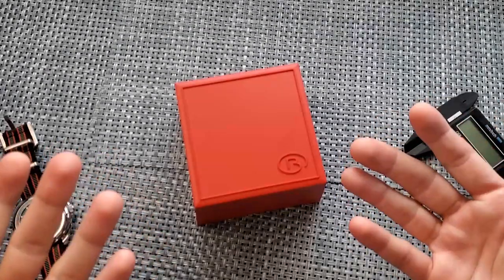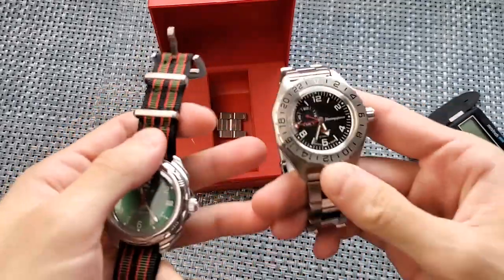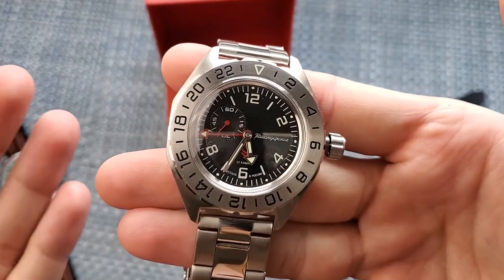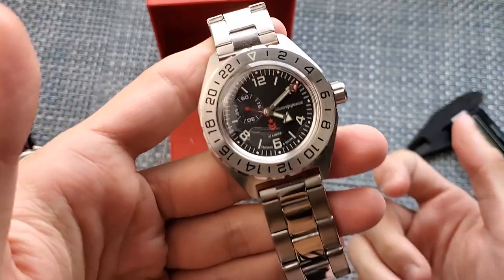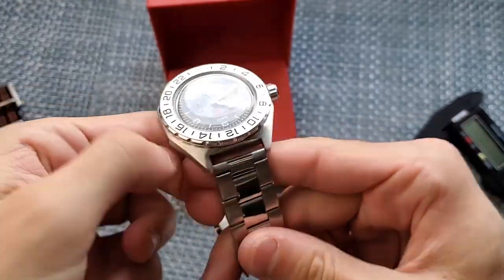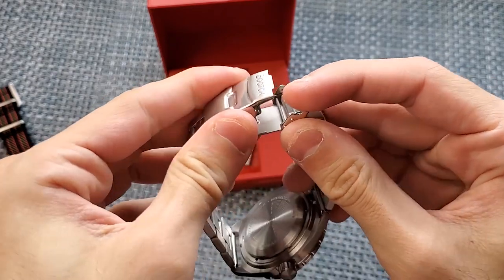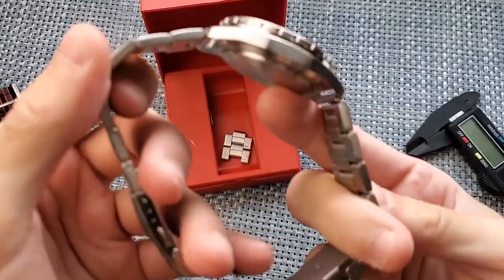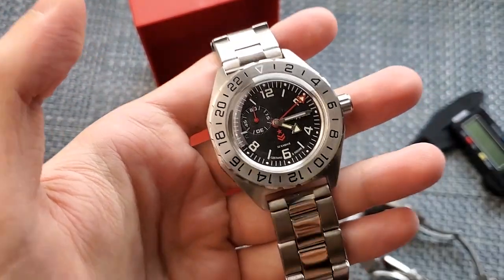GMT Under $100?! Vostok Komandirskie 650539 GMT Unboxing & Initial Review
Vostok Komandirskie Classic K-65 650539 GMT Unboxing & Initial Review. A Vostok GMT with 200m water resistance for under $100?

The subdial at the 10:00 position is the second hand and the large red hand is the GMT hour hand that moves at half the speed of the main hour hand, keeping track of a second time zone along with the 24-hour bezel. The brushing on the case isn't too bad either! ⠀

▶ Watches in this episode:
★ Vostok Komandirskie 650539
★ Vostok Amphibia Scuba Dude 710059
★ Vostok Komandirskie 211307

▶ [Blog] How are Vostok Watches so affordable?